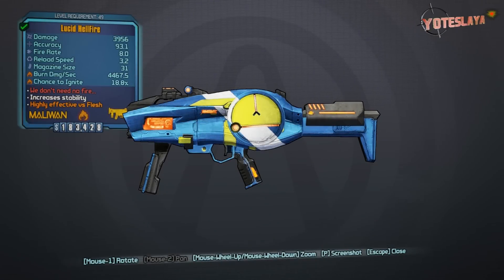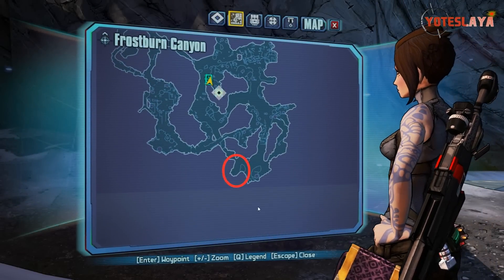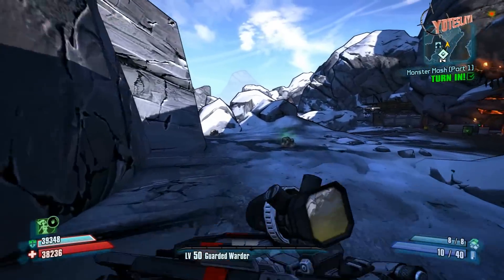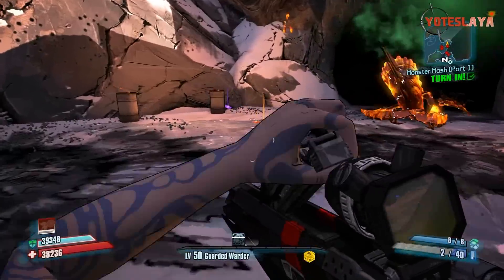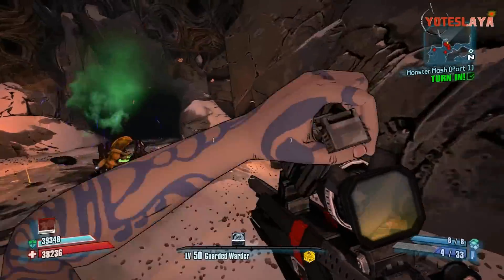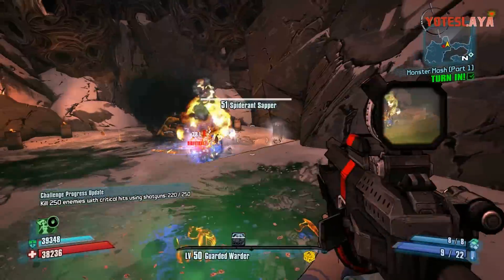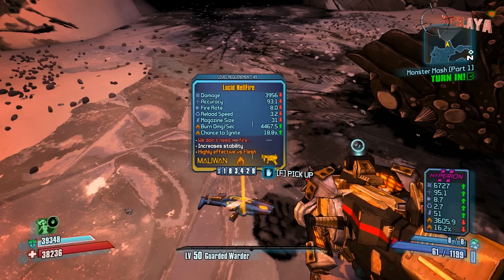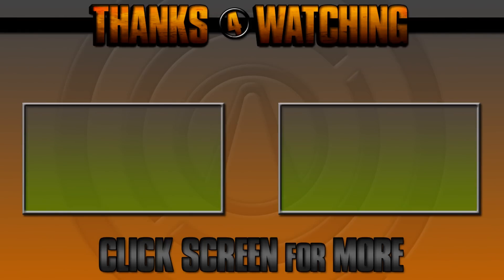BORDERLANDS 2 | *Hellfire* Legendary Weapons Guide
In this series I will be showing you How to Find all legendary weapons in Borderlands 2! I will show you each location on the map and the best way to find them. If this gets enough support through likes I can increase the number of uploads from Mon, Wed, and Fri. To daily. There are some really beast weapons out there and I hope I help you find them.

Id like to see this series get to 1000k likes each episode ;) It takes alot of time to find these bad boys!